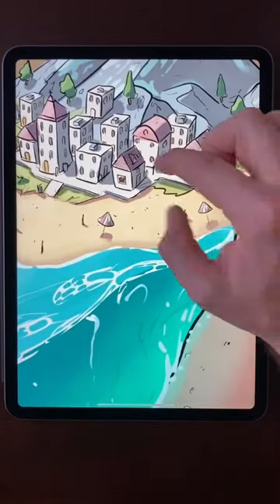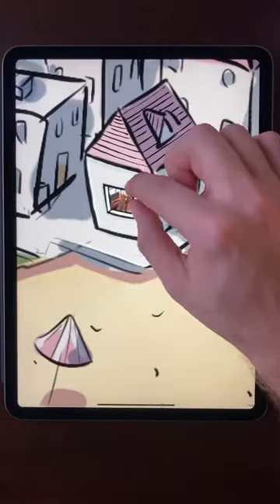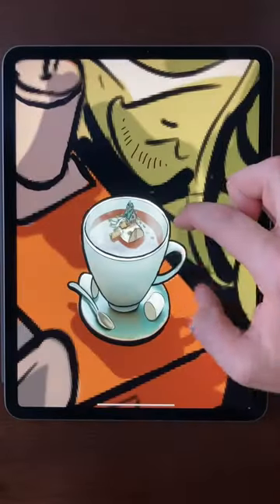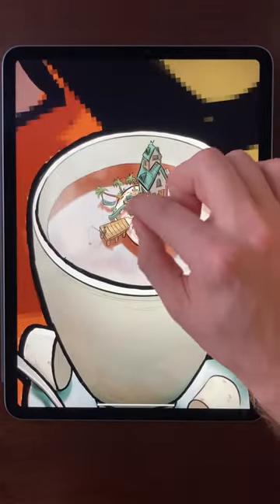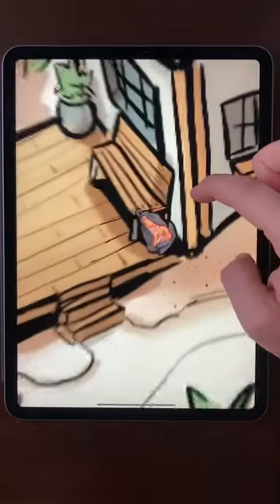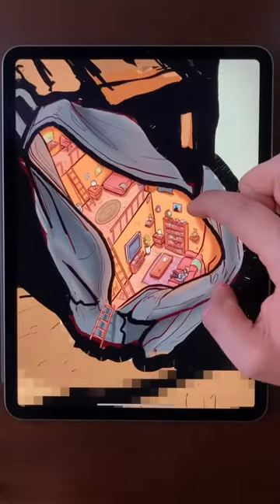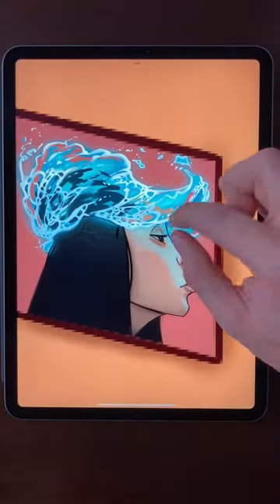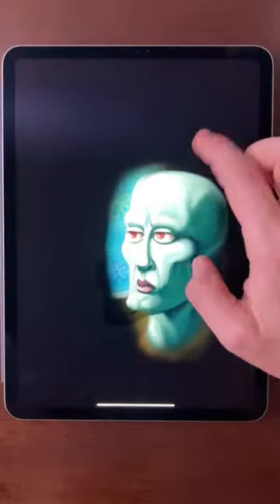Wasn’t expecting to find this…